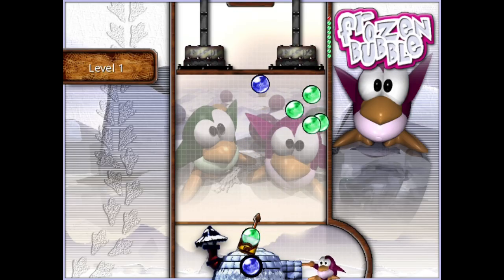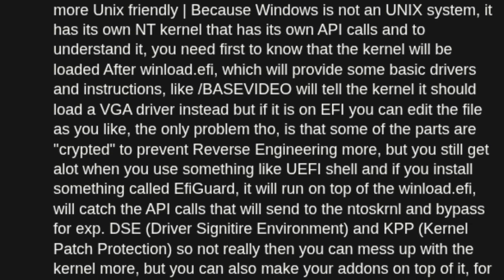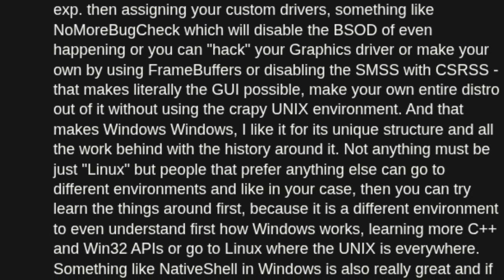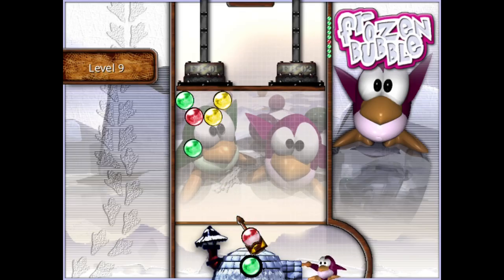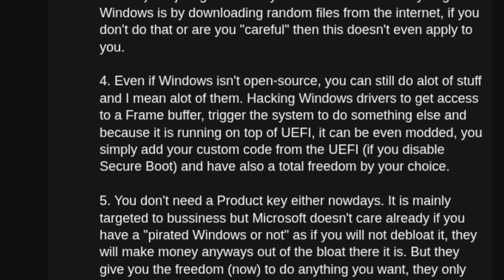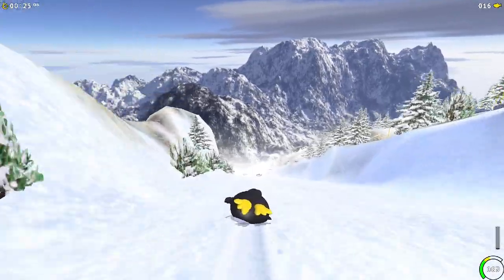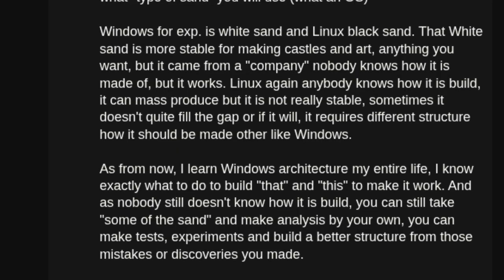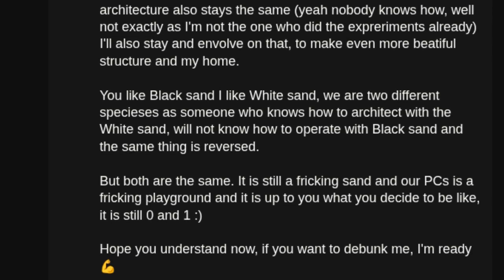extra things about windows/nt; another response